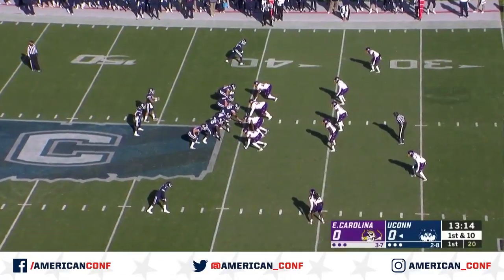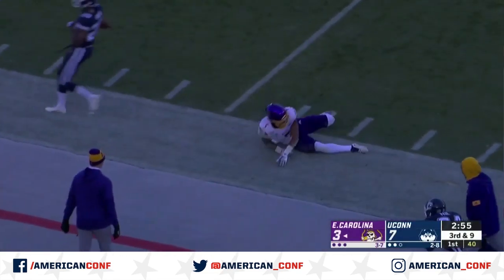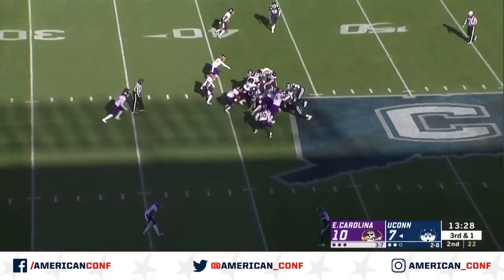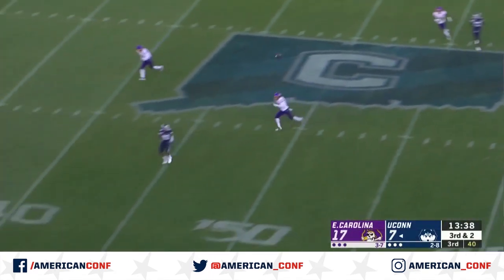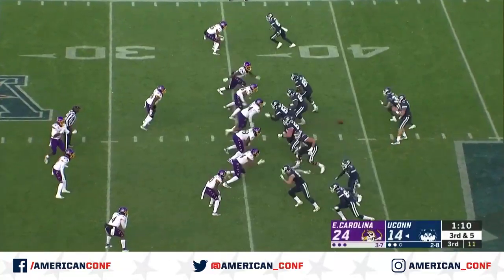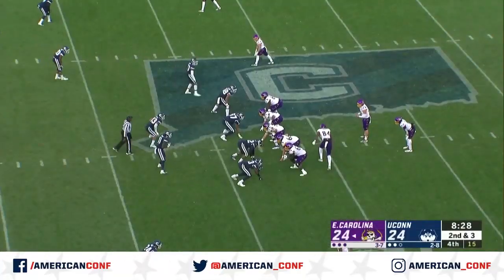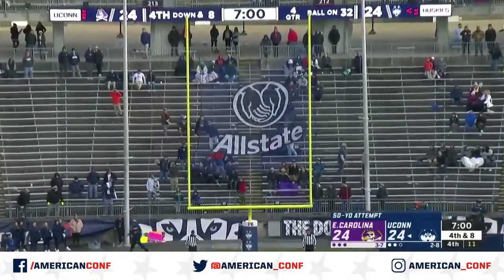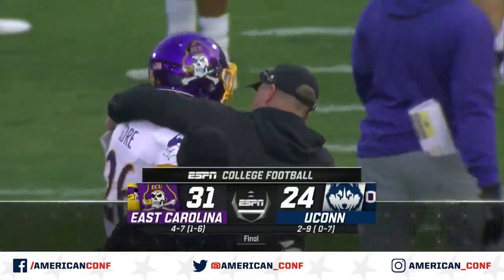2019 Football Highlights - East Carolina at UConn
Holton Ahlers scored on a 2-yard run late in the 4th quarter to propel ECU to a 31-24 win at UConn on Saturday, Nov. 23.